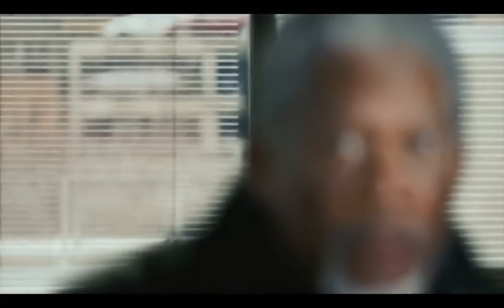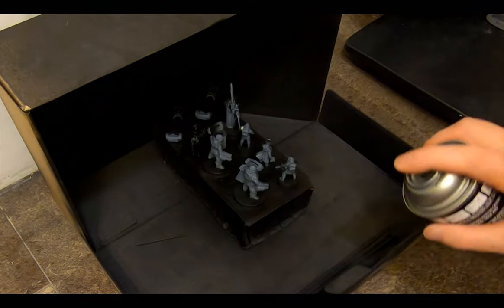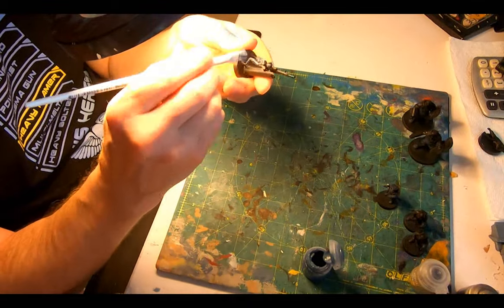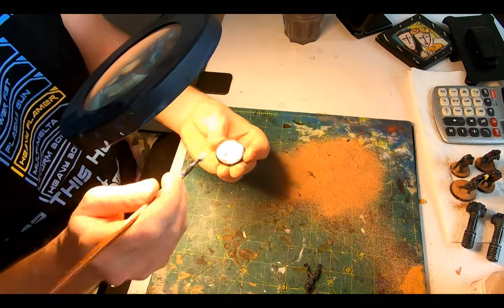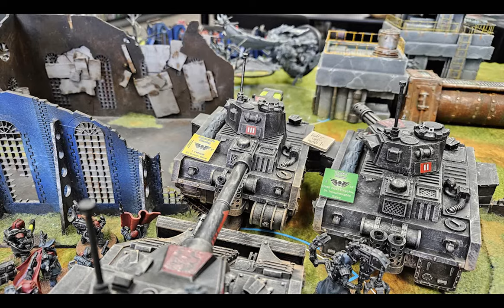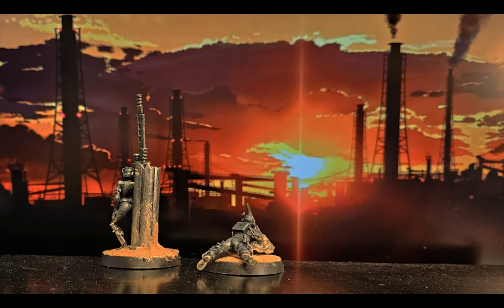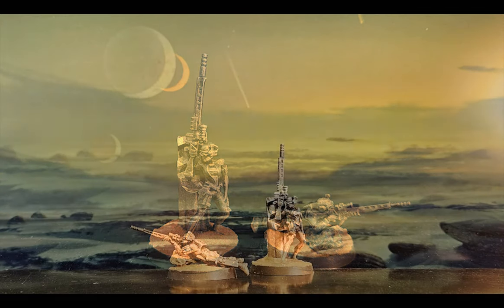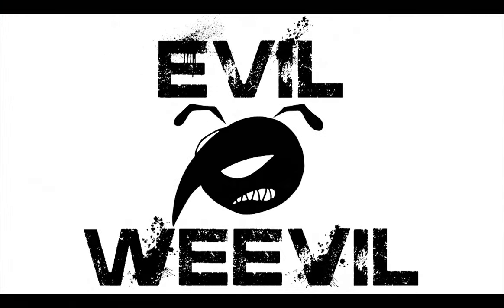Death Korps of Krieg: Printing, Assembling and Painting Vindicare Assassins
So after the success of my Krieg snipers on the tabletop, I decided to try the absolute cream of the crop, the top tier, the best of the best, the Vindicare assassins.